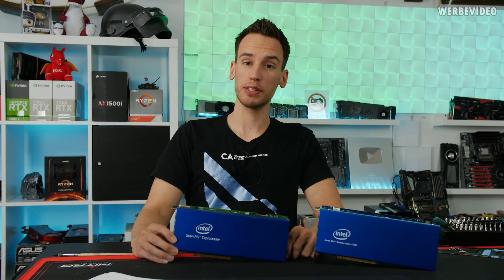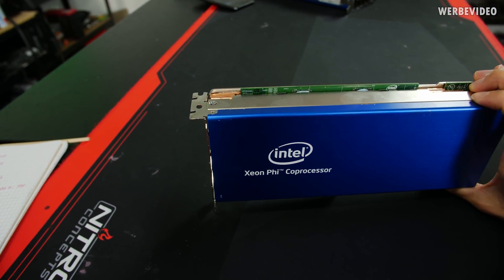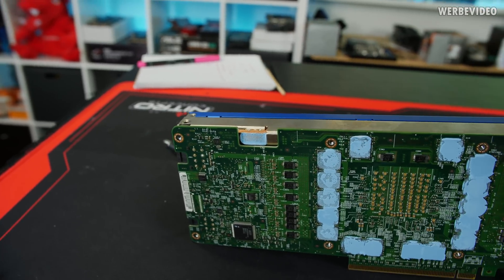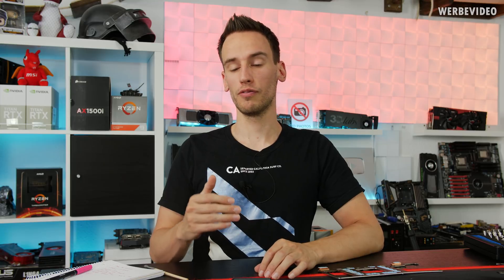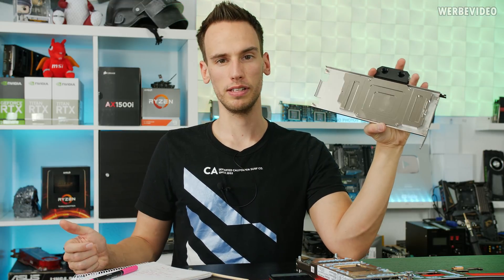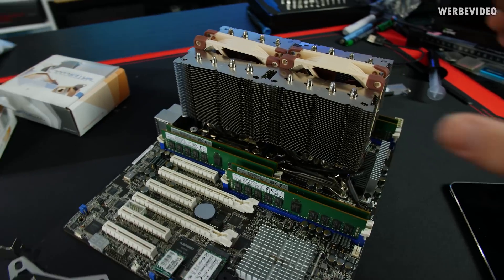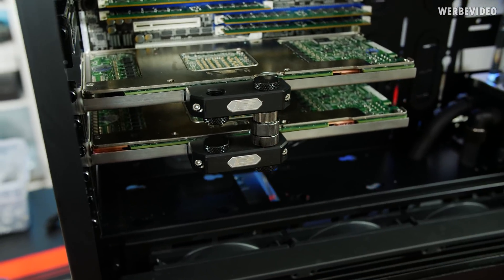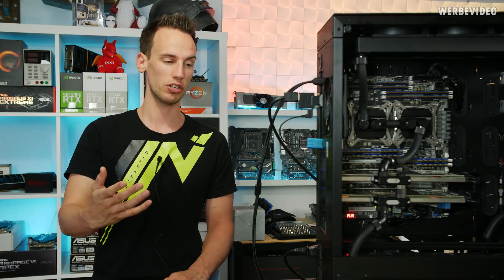Viewer-Mail Ep3: VGA Shaped Intel CPU with 61 Cores - Intel Xeon Phi